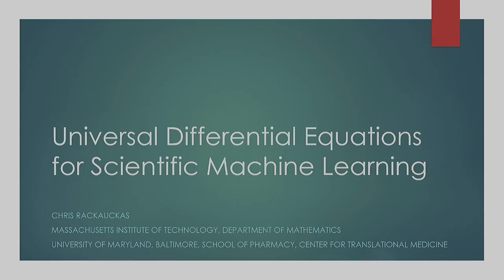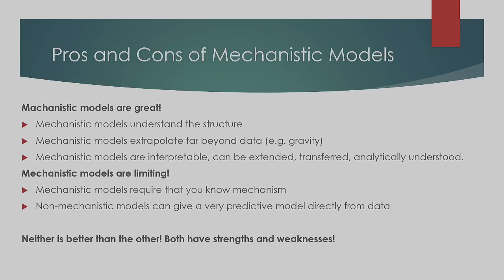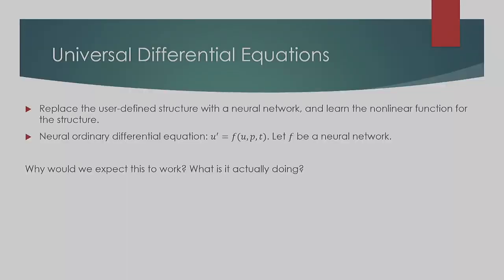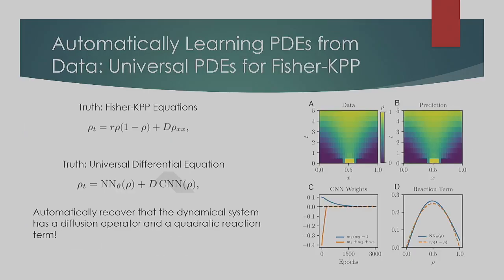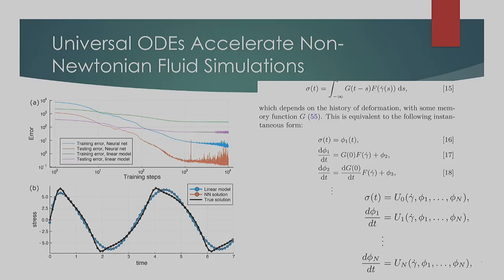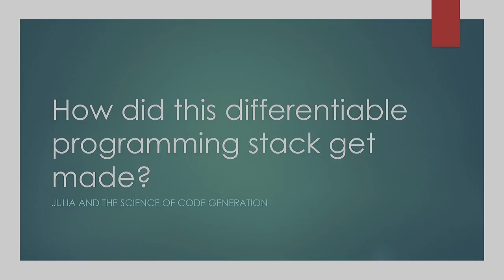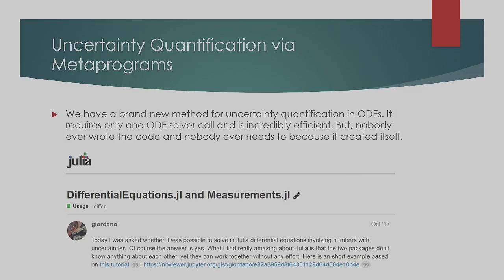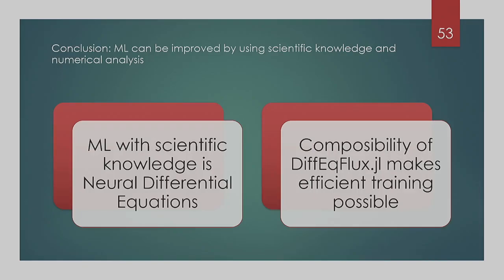Colloquium with Chris Rackauckas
"Universal Differential Equations for Scientific Machine Learning"